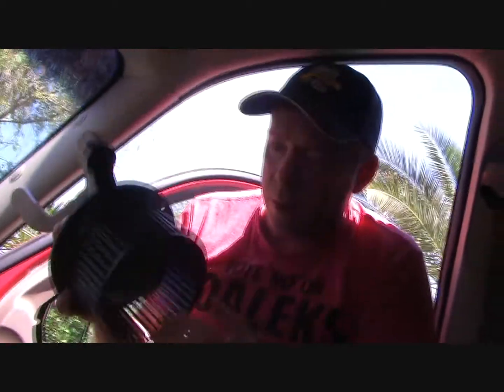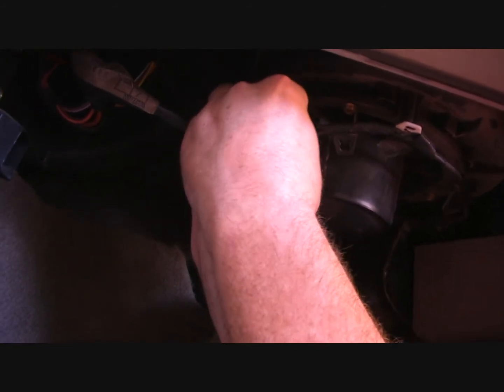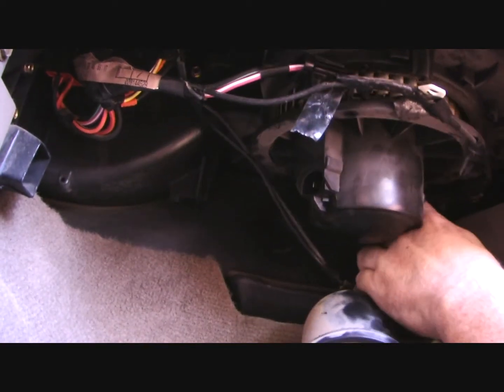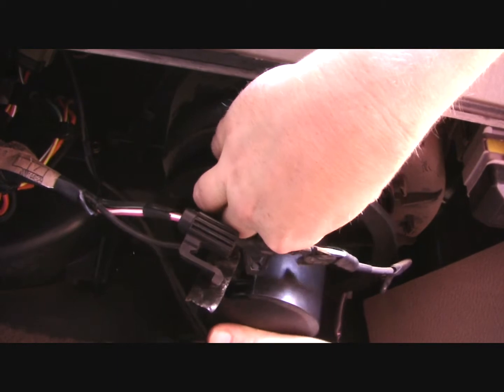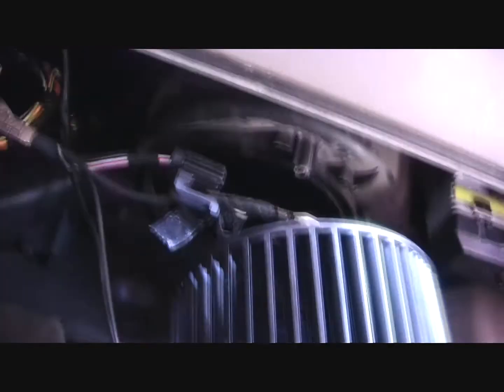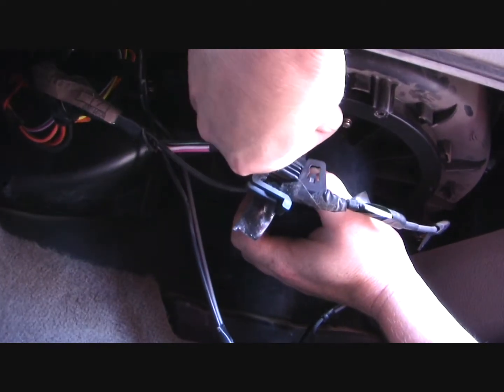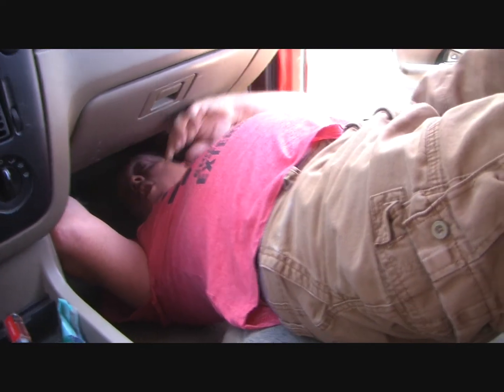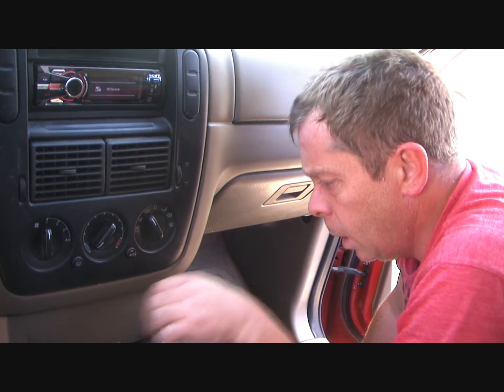How to replace the blower motor on a 2002 Ford Explorer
This video shows you how to replace the blower motor on a 2002 Ford Explorer or other similar vehicle.